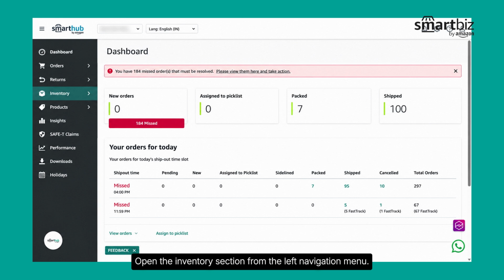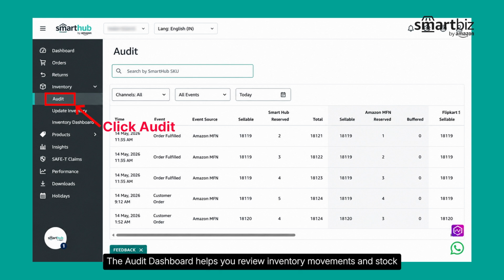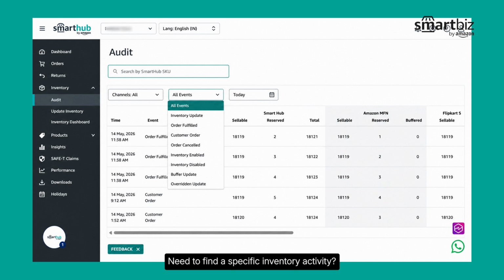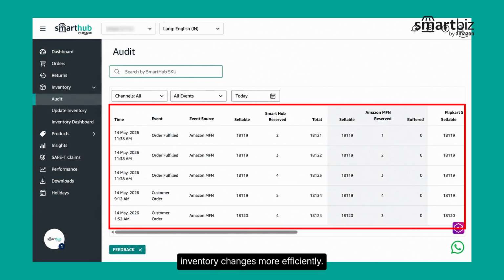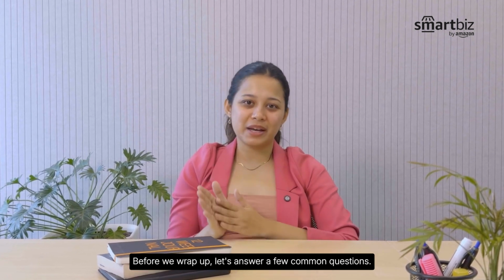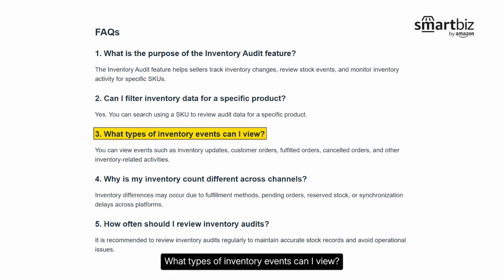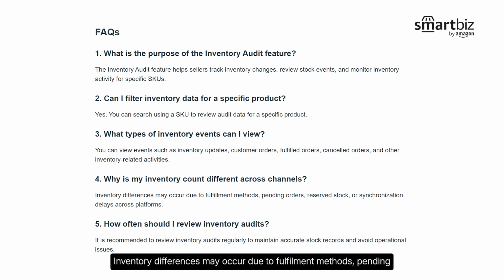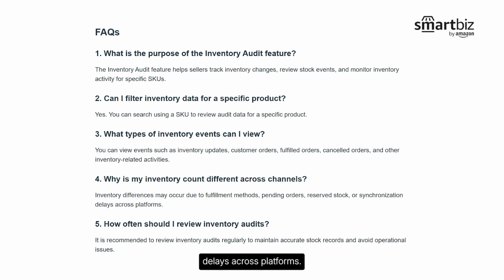SmartHub Inventory Audit Tutorial | Monitor Stock Changes Easily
Ready to take your marketplace operations to next step? With SmartHub by Smartbiz, you can manage all your orders from different sources through 1 single platform! This step-by-step guide will walk you through the order return process on your SmartHUb panel.

🔗 Additional Resources:

Discover more about Smarthub